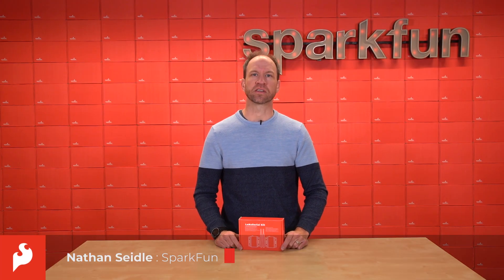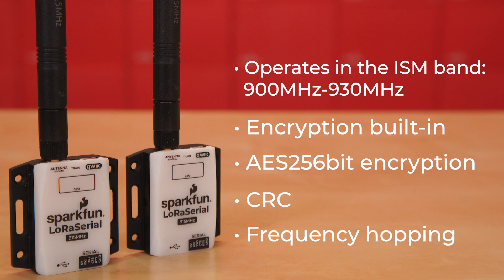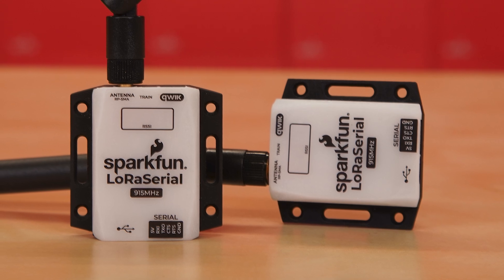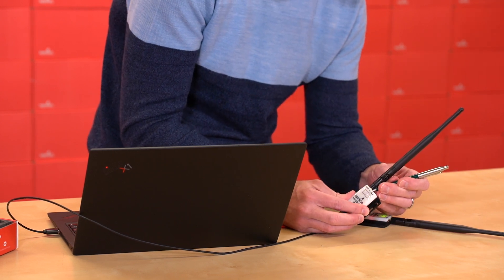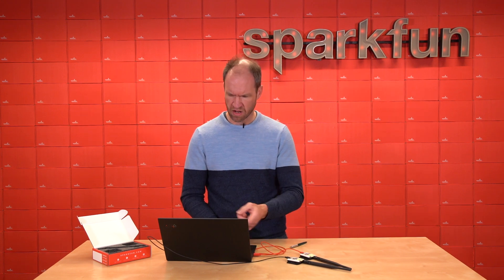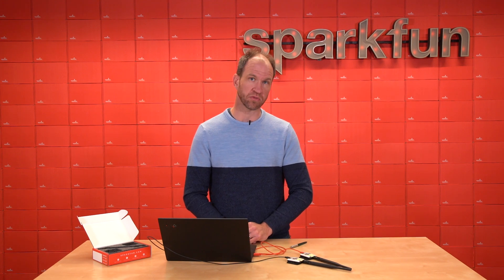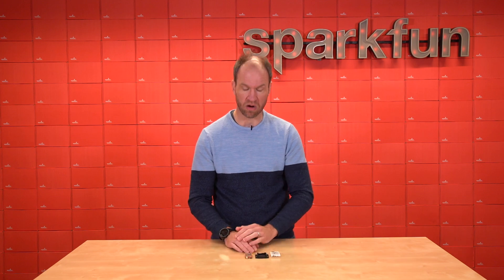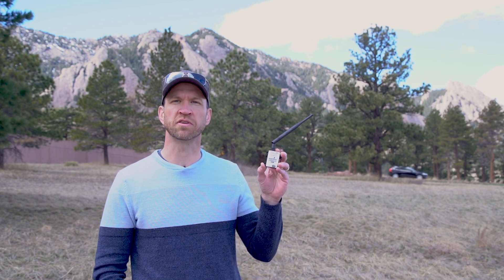Product Showcase: SparkFun LoRaSerial Kit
For the 9 mile link demo in the video, Multipoint mode was used, the transmitter was located on top of SparkFun HQ using a 5.8dBi fiberglass antenna and a clear line of sight was needed. Your mileage may vary.

The SparkFun LoRaSerial Kit is a pair of serial radio modems that simply passes serial back and forth between one another. The LoRaSerial provides you with the means to report data every few seconds even if it's located beyond WiFi or Bluetooth® range. With this kit, you'll be able to transmit data over LoRa giving it incredible range compared to other methods. We’ve even been able to regularly transmit over a 9mi (15km) line-of-sight using two LoRaSerial radios, right out of the box.